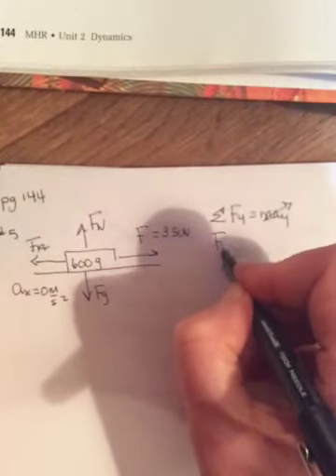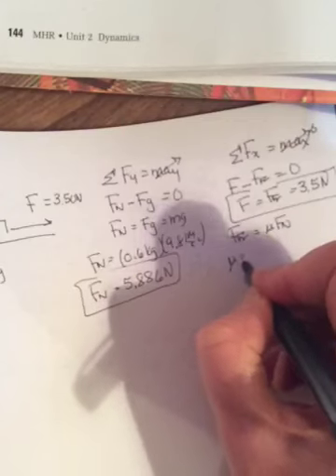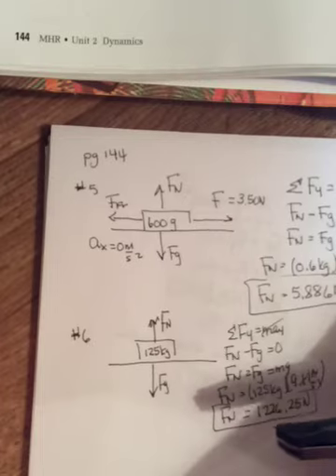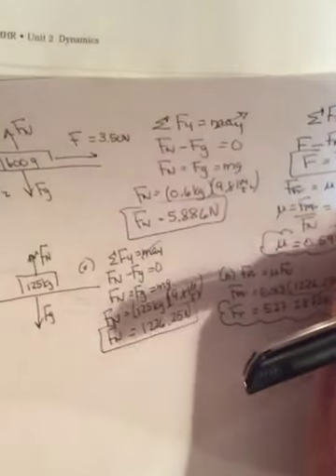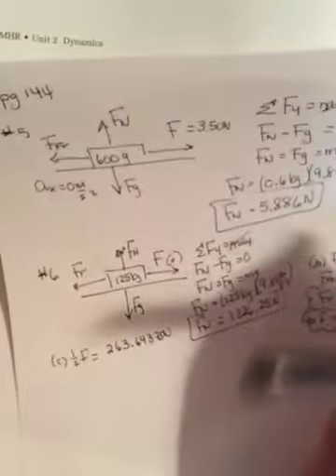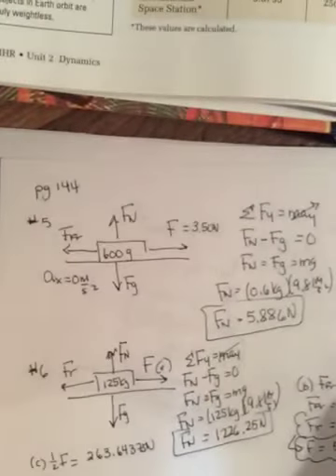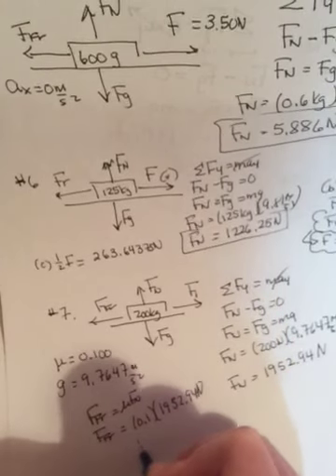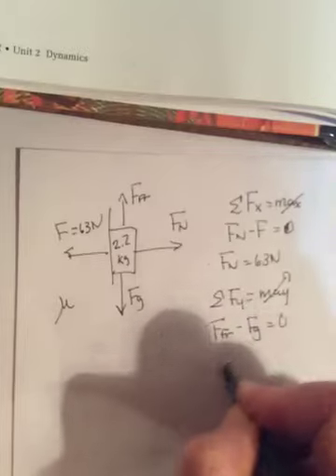Physics 11 Friction Questions Page 144 # 5 - 7